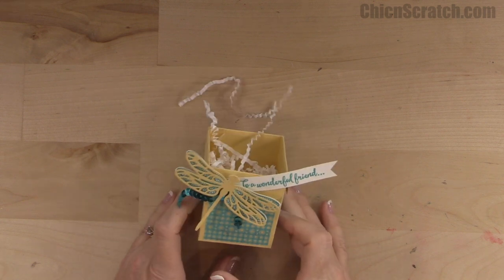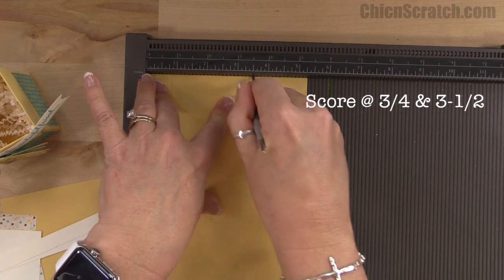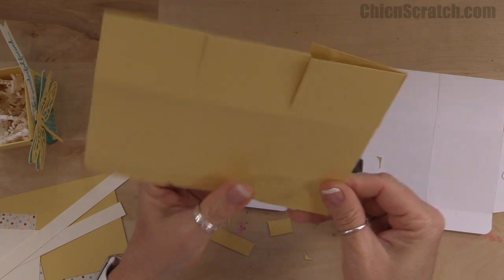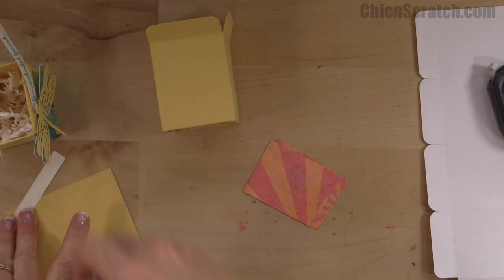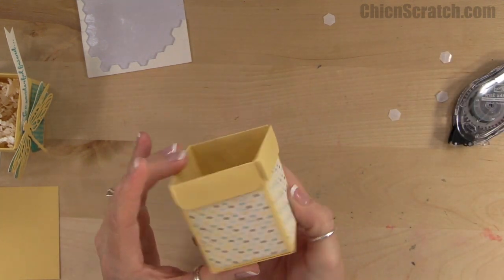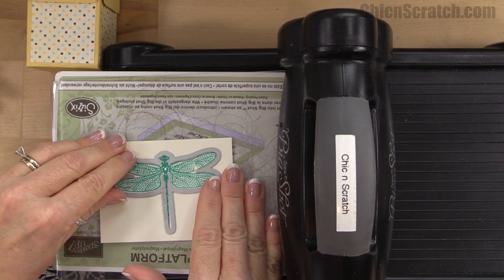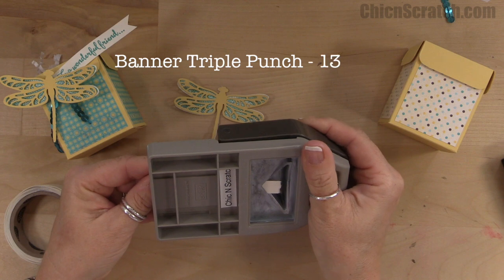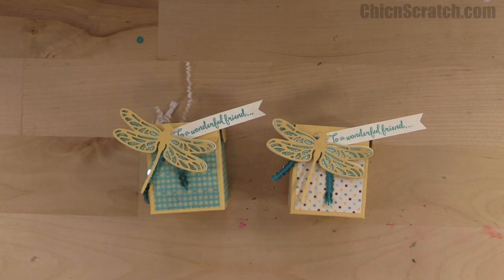Dragonfly Dreams Box Featuring Detailed Dragonflies Thinlits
Stampin' Up! US Demonstrator Angie Juda shares how to make the Dragonfly Dreams Box.

To make this box you need a piece of So Saffron card stock that measures 9-1/2 x 5-1/4.   Four pieces of Cupcakes & Carousels Designer Series Paper that measures 2 x 2-1/2.  All the measurements are provided as well as a template in the Inspiration Sheet (free on my blog).

I used the Dragonfly Dreams Stamp Set with the Detailed Dragonflies Thinlits ... with Bermuda Bay Ink and Bermuda Sequin Trim.